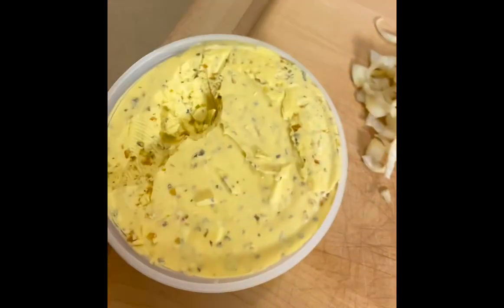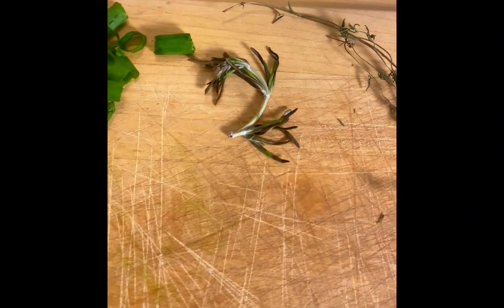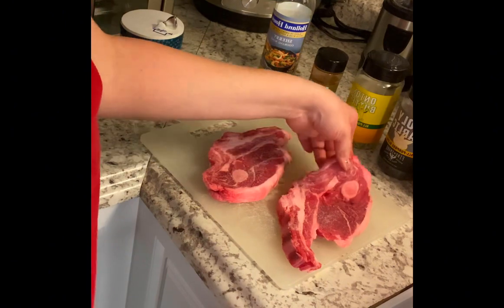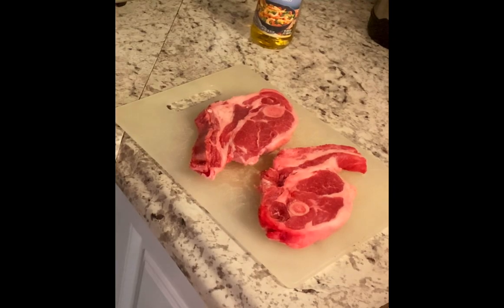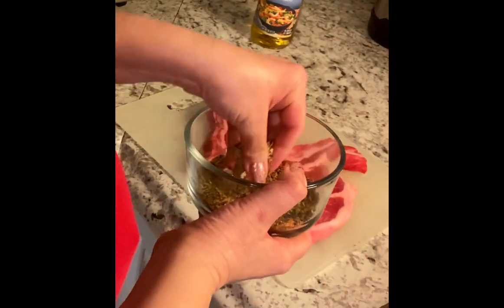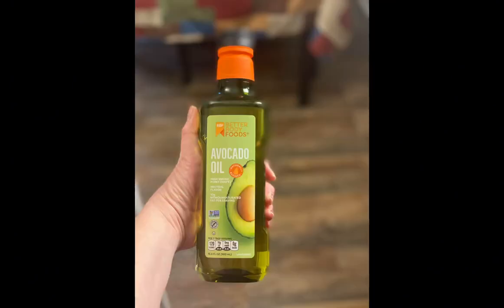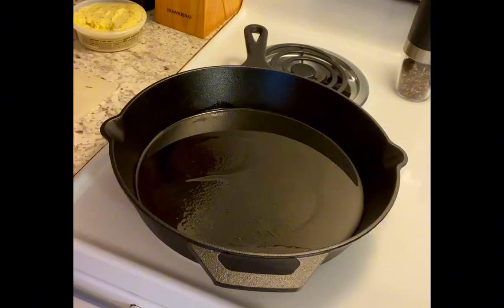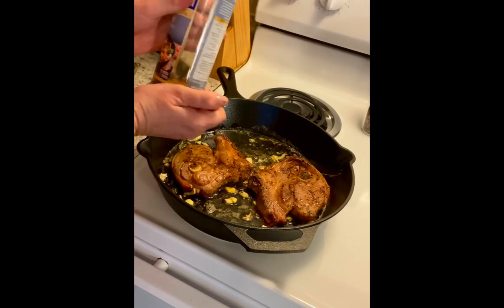￼ Unlock Restaurant Quality Lamb Chops at Home!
Need a weeknight dinner that’s quick and impressive? These pan-seared chops are ready in 30 minutes!

1. Chop half of yellow onion.
2. Chop enough green onion for garnish.
3. Slice a lemon in half.
4. Use fresh rosemary, thyme and sage.
5. Pat dry lamb shoulder chops.
6. Sprinkle salt on each side of chop to tenderize meat.
7. Add Adobo seasoning, onion butter seasoning, garlic pepper and paprika to a small bowl and mix.
8. Sprinkle seasoning gingerly over both sides of chops.
9. Heat olive oil in cast iron skillet.
10. Pan sear each side until thoroughly cooked. I used medium to high heat.
11. While cooking add garlic and herb butter, yellow onions, thyme, rosemary, sage and a splash of sherry wine.
12. Baste chops while searing.
13. While chops are resting squeeze a little lemon juice and garnish with green onions.

Cast Iron Skillet